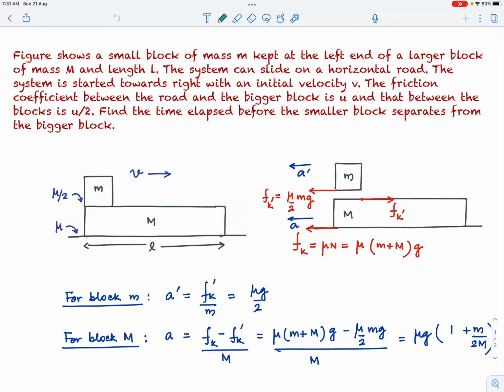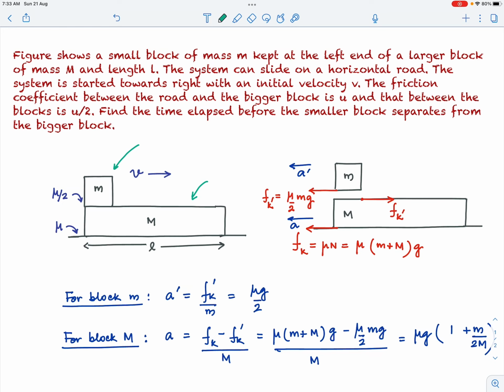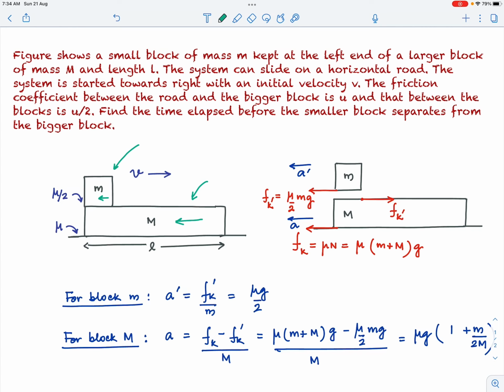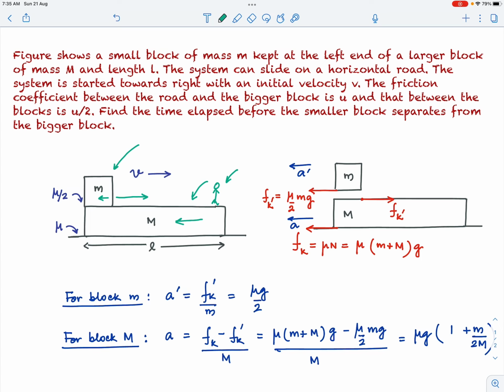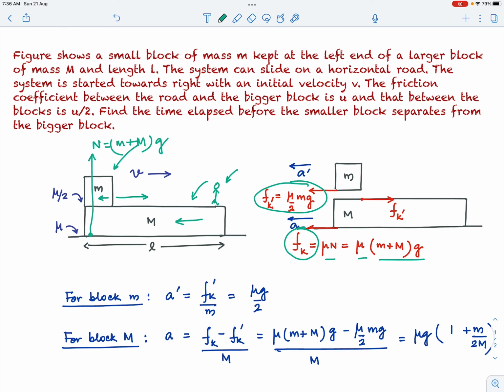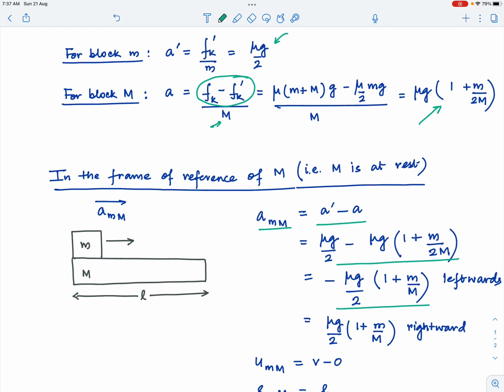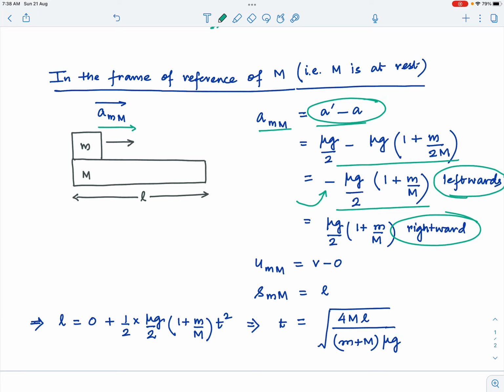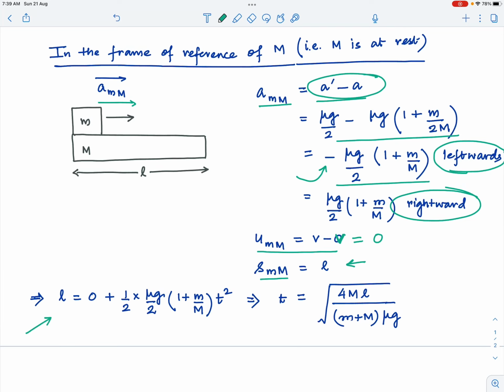Friction between two blocks moving relative to each other explained! Friction HCVerma Q.no.31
Understand how to work with friction in accelerating frame of references.